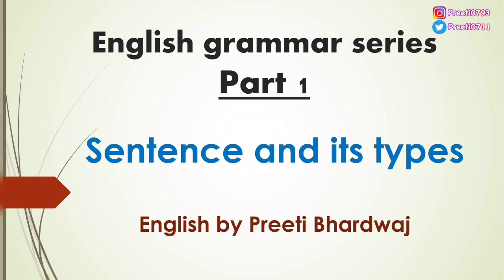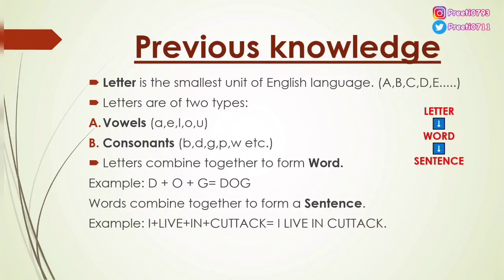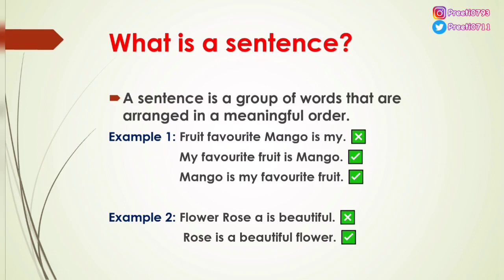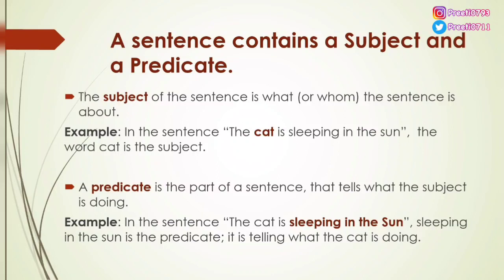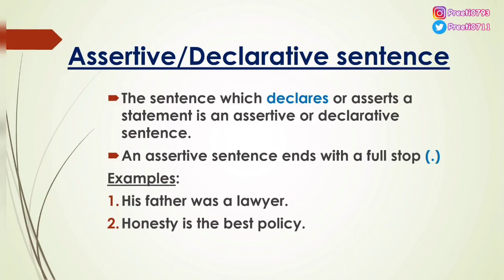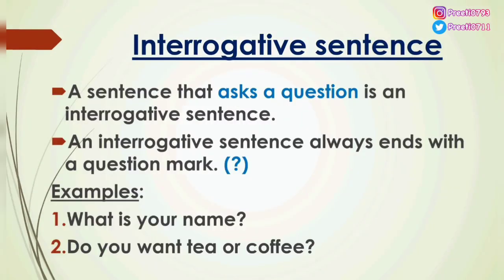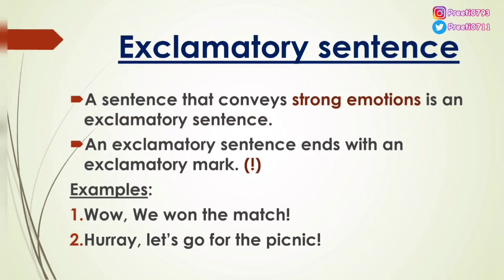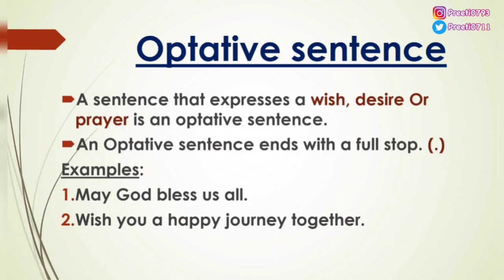Sentence and its types | Subject and Predicate | Types of Sentences | English Grammar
English Grammar : Sentence and Its Types.

I welcome you all to my official YouTube Channel. 'English by Preeti Bhardwaj' is an online learning channel. Here, you will find the study material of subject English for classes 6th-10th, CBSE Board and for various different topics related to KVS exam, Ctet etc.

I am Preeti Bhardwaj,currently working in Kendriya Vidyalaya Sangathan as a TGT English.

5+Years of experience in the field of teaching.

CTET(3 Times), HTET, SSC CHSL, Ex. DSSSB TGT.

Original Music Credits:
1.Music: 玉走
Musician: EnjoyMusic

2.Music: 经年
Musician: EnjoyMusic

Content Disclaimer© - This video is an original creation of “English By Preeti Bhardwaj”.